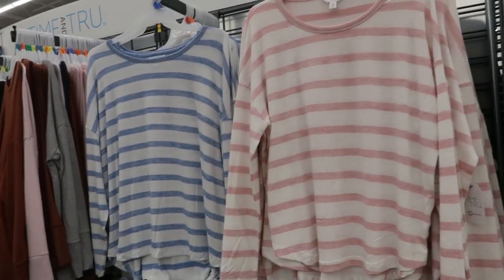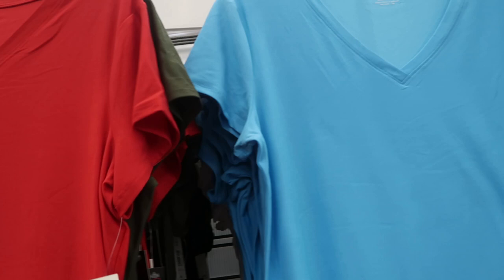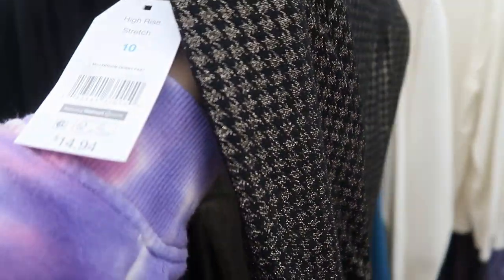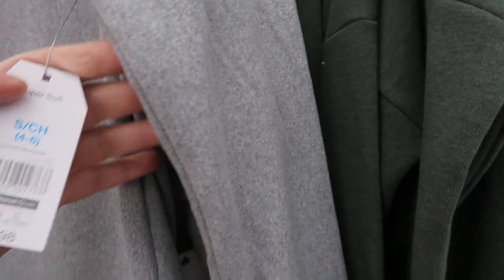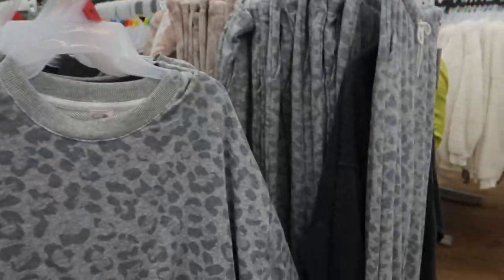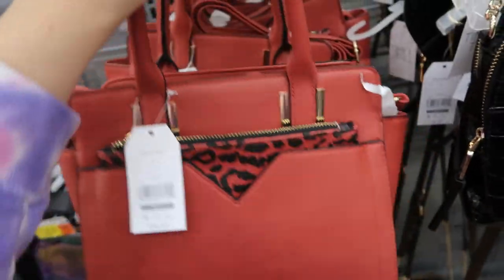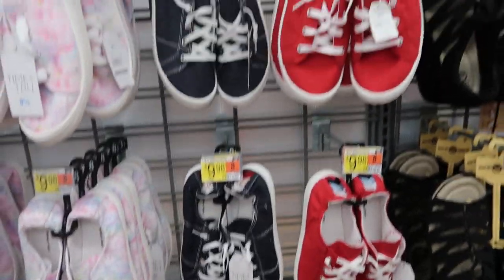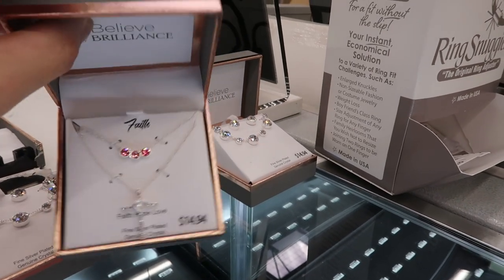WALMART SHOP WITH ME 2020 | NEW WALMART CLOTHING FINDS | AFFORDABLE WINTER FASHION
Hi Ladies hope you enjoy this WALMART SHOP WITH ME 2020. A lot of the items are so  NEW that they are not on the website yet but I will update you guys in my community tab once I start seeing things pop up. If you like FALL WALMART CLOTHING FINDS make sure you like this video and I will keep sharing AFFORDABLE FALL FASHION.

Time and Tru Women's Crewneck Drop Shoulder T-Shirt
Time and Tru Women's Crewneck Tunic Sweatshirt
No Boundaries Juniors' Ruffled Woven Skirt
No Boundaries Juniors' Double Tiered Ruffle Skirt
no boundaries metallic mock neck top
No Boundaries Juniors' Fuzzy Colorblocked Pullover
No Boundaries Juniors' Corset Denim Capris
No Boundaries Juniors Curvy Ultra High Rise Ankle Skinny Jeans
No Boundaries Long Sleeve Metallic Strip Dress
Lee Riders Women's Polar Fleece Top
Time and Tru Women's Cowl Neck Tunic Sweatshirt
Secret Treasures Lounge Joggers
Secret Treasures Long Sleeve Lounge Top
Secret Treasures Knit Robe
Time and Tru Women's Millennium Skinny